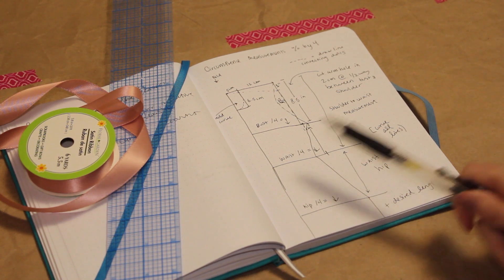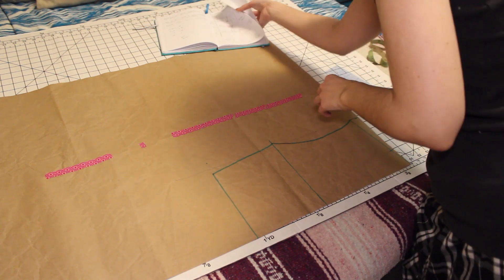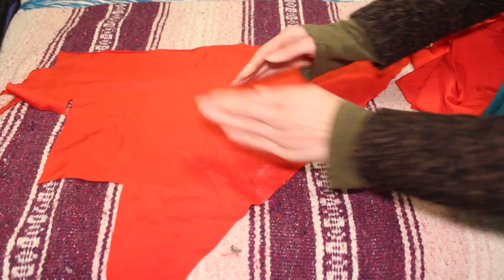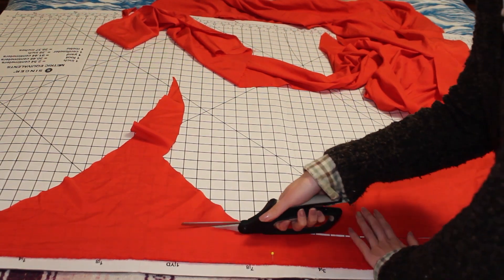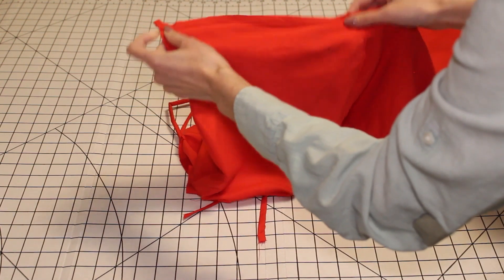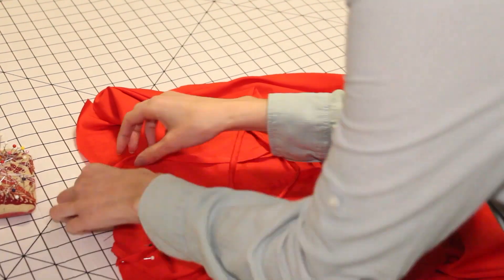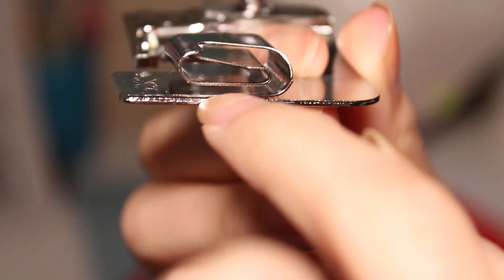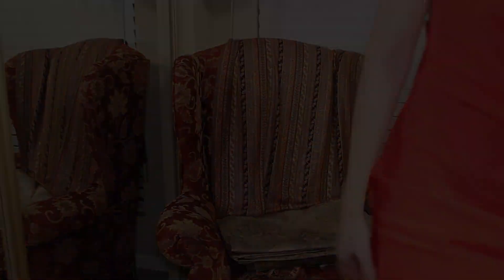Easy DIY Cowl Neck Dress Tutorial | Easy to Draft Dress Pattern | Perfect Valentines Day Dress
Need a easy to make but trendy dress for Valentine's day? Fear not! In this tutorial I'll show you how to make your own pattern and then sew an easy to make cowl neck dress.

This project is perfect for beginner sewers (sewists? sewcialists?). This isa super simple to make pattern and the dress is pretty darn easy to sew.

This will be perfect for valentine's day zoom dates or going to the supermarket the day after valentines day to get discount chocolate.